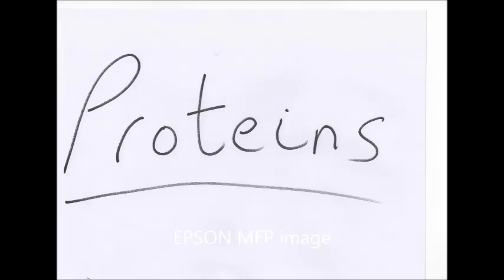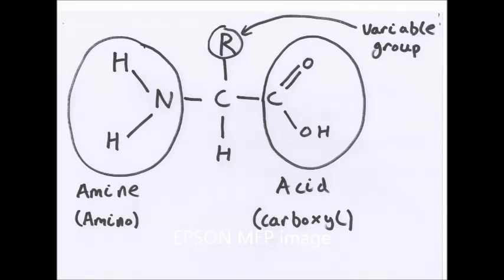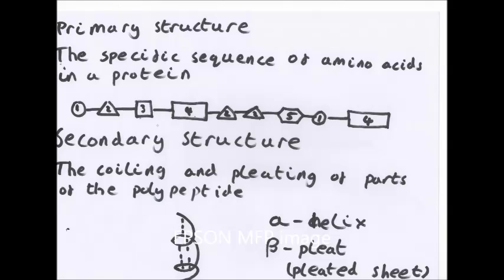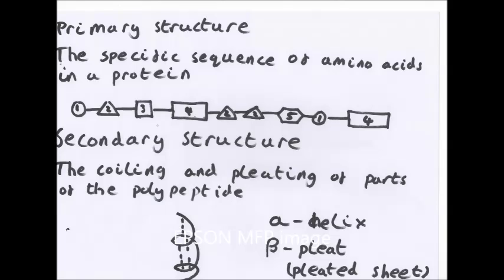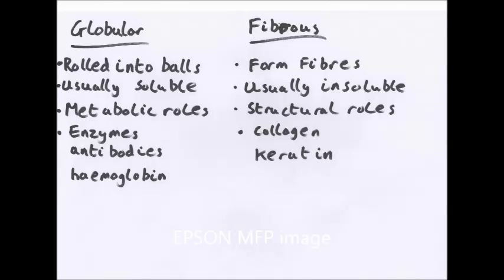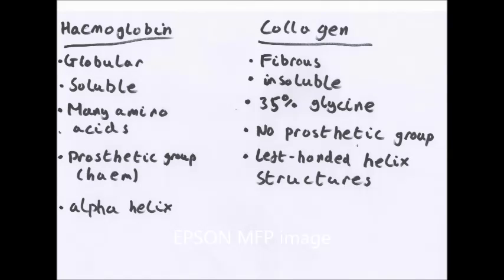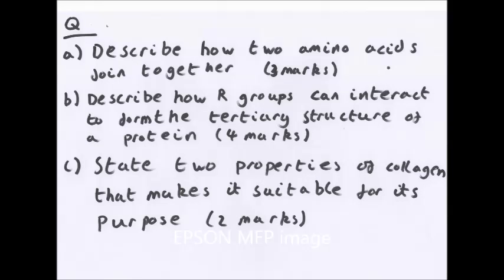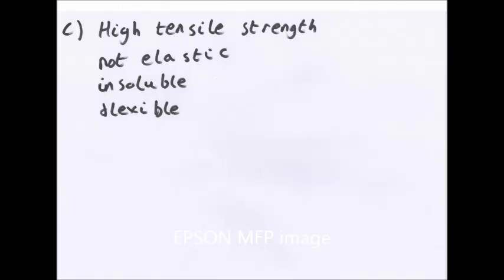Proteins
This is my first video about OCR AS Biology F212 on Proteins. Please leave comments and feedback and if you want to ask me anything or give me personal feedback email me at As many people are messaging me for questions at the moment in many different areas (many of which I don't really check as much) and because I've had a few people ask for a general place to ask questions I have created a student room thread.